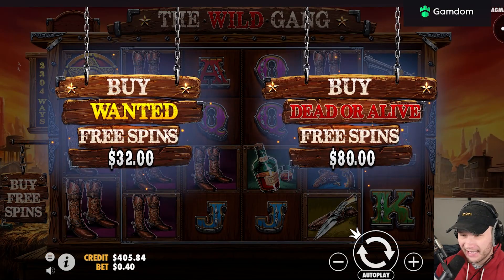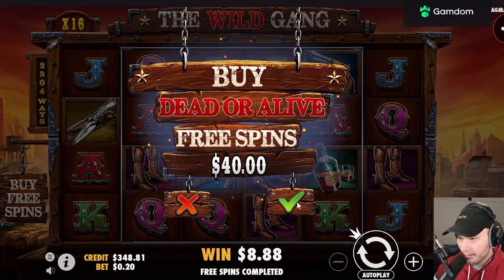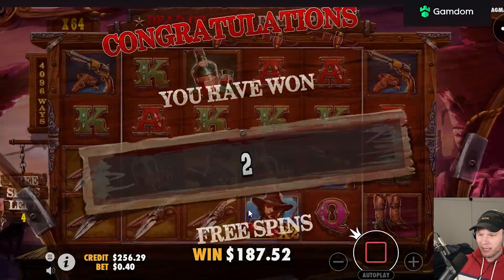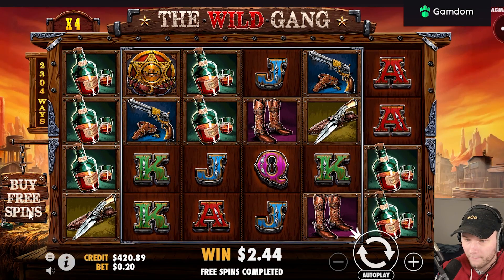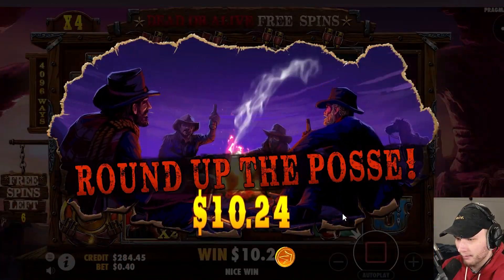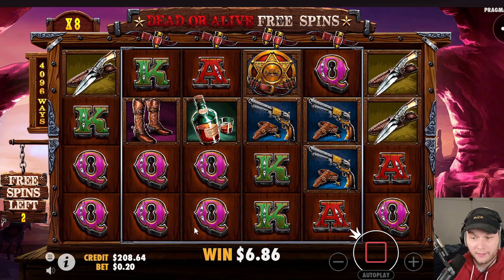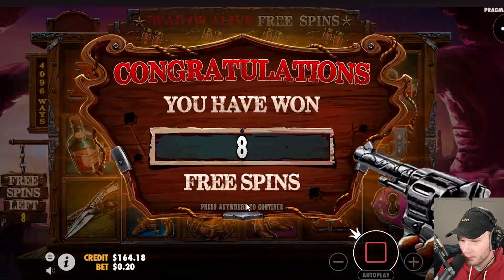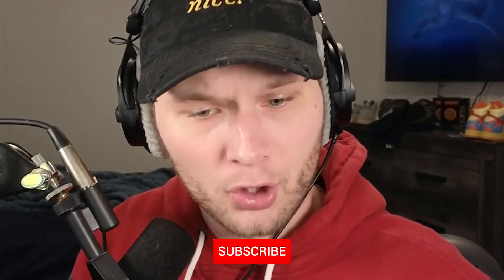NEW THE WILD GANG SLOT PAYS MASSIVE WITH ALL THE WAY CONNECTIONS! (super lucky)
(if you use my code it greatly supports me and allows me to continue making this content!)

editor:
BRÂN

if you see this type "" in the comments ill heart it :)